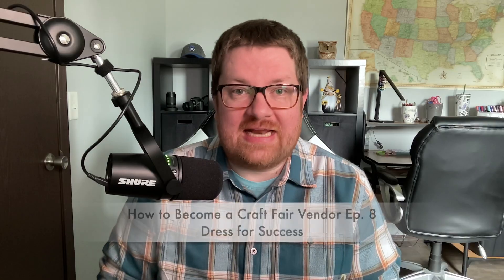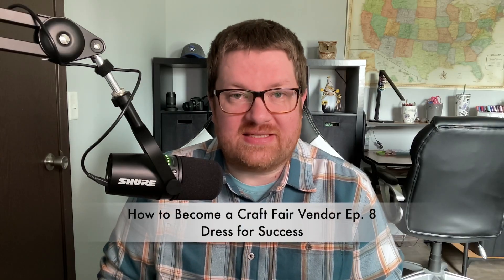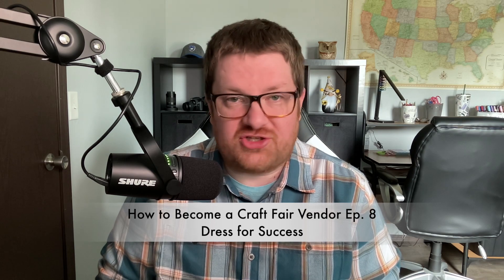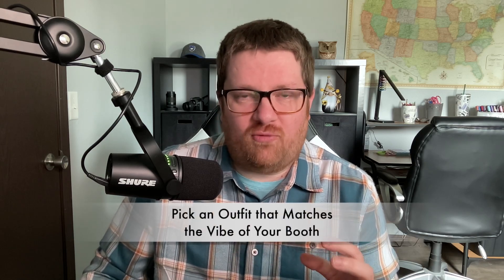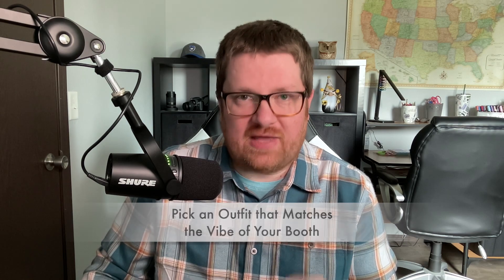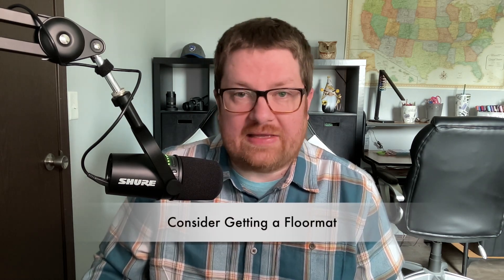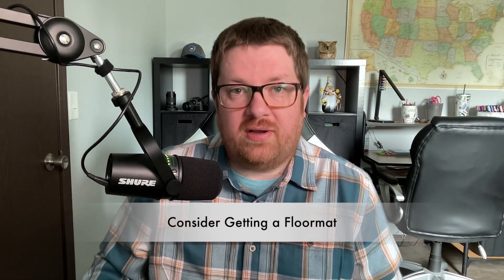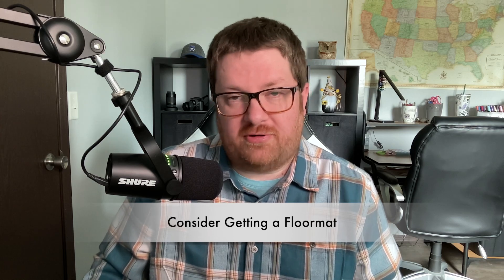Dress for Success at Your Next Craft Fair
Picking the right attire for your next craft fair might make more of an impact than you might think. In this video, I discuss the various things you should be thinking about when you're trying to decide what to wear for your next show.

This is video #8 in a step-by-step series in preparing artists, crafters, makers & vendors at becoming successful at craft fairs.

ANTI-FATIGUE MAT